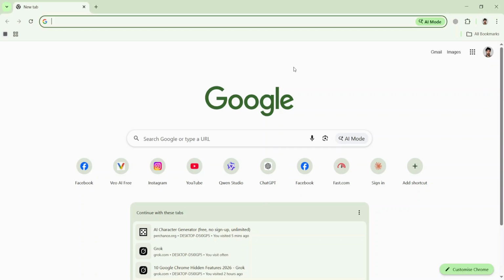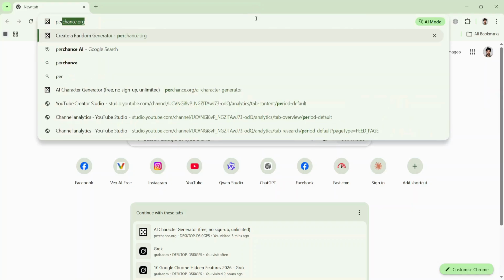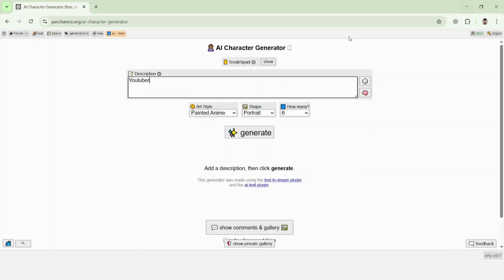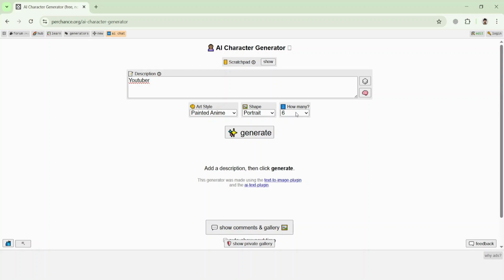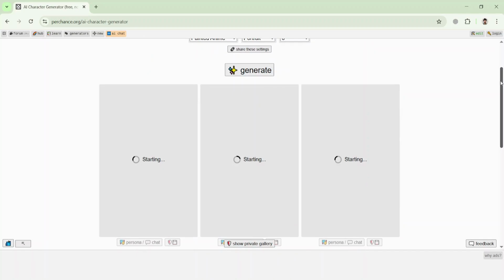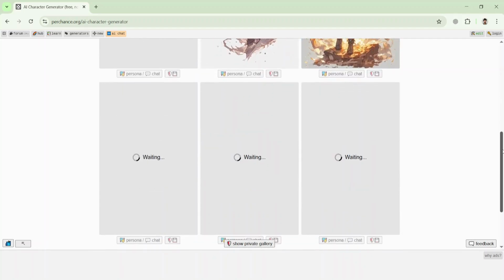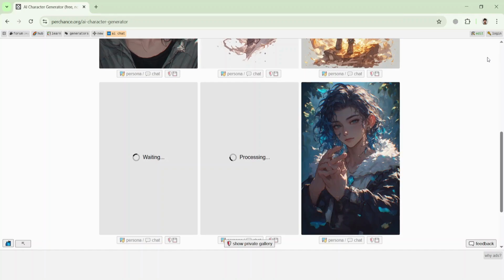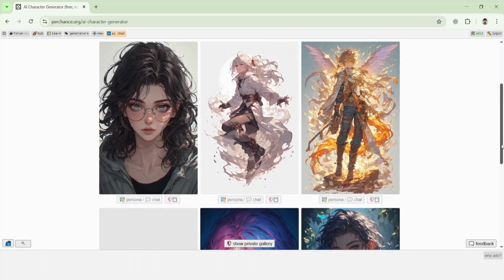Perchance AI is the Most Powerful FREE AI Image Generator 😱 (No Login, Unlimited)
In this video, I will show you how to use Perchance one of the most powerful free AI image generators available in 2026.

This tool allows you to create unlimited AI images without login, without credits, and completely free.

You can simply type your prompt, click generate, and get results in seconds.

In this tutorial, you will learn:
• How to use Perchance AI step by step
• How to generate AI images from text
• Best prompts for better results
• Why this tool is completely free
• Tips to improve image quality

Perchance AI is perfect for beginners, content creators, and anyone who wants to create AI images quickly and easily.

👉 Unlimited image generation
👉 Completely free

According to recent reviews, Perchance offers free unlimited image generation with no signup required, making it one of the easiest AI tools to use.